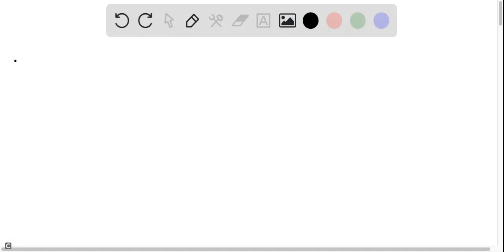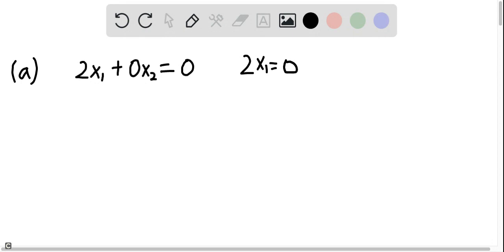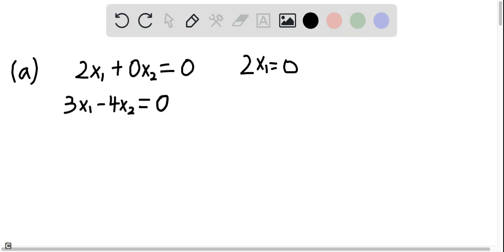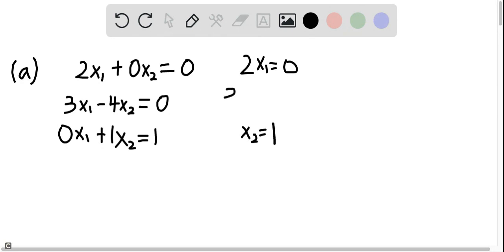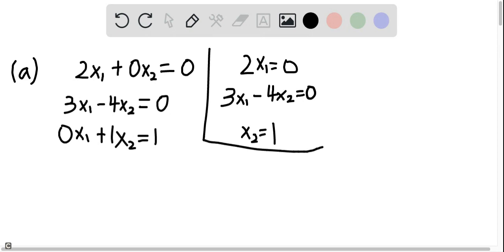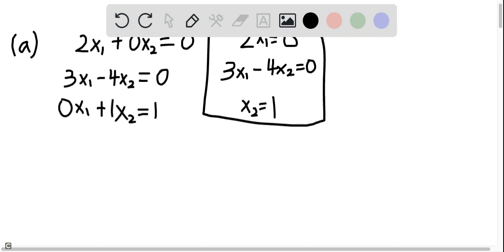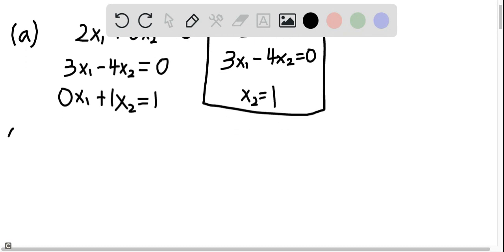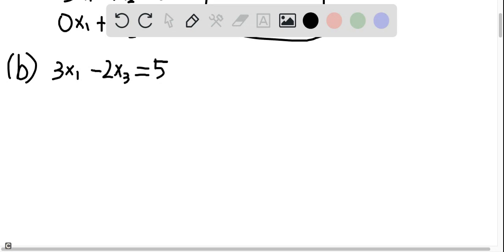Systems of Linear Equations | Chapter 1 | Exercise 1.1 | Question-5 | Elementary Linear Algebra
Elementry Linear Algebra By Howard Anton All Questions Solution